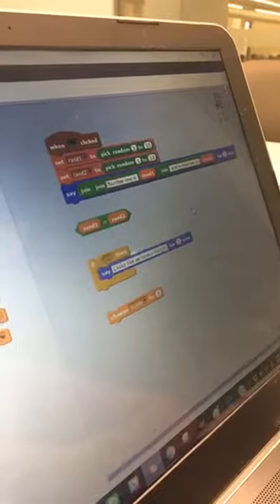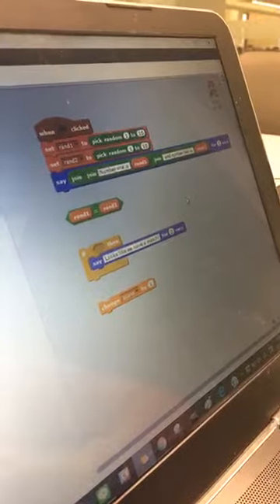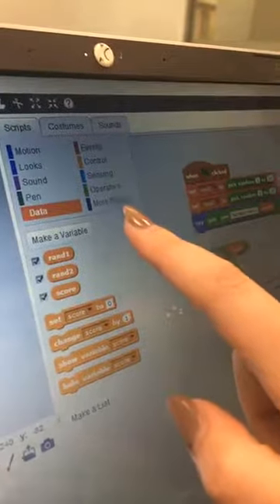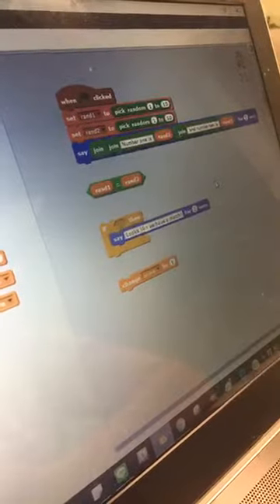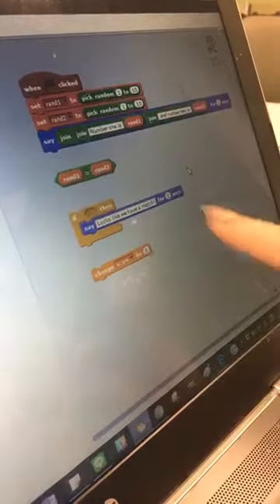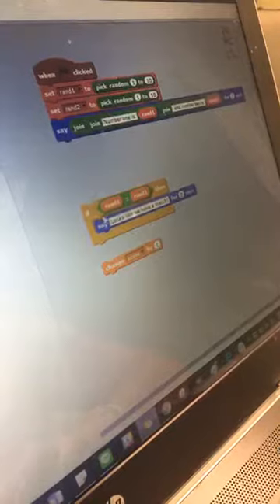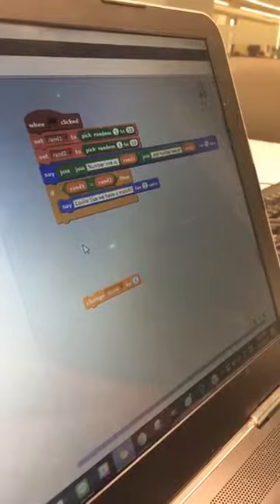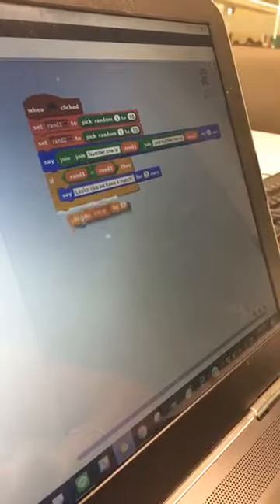[CODING KIDS] Ep. 10 - Using Lists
Let's learn how to use lists!